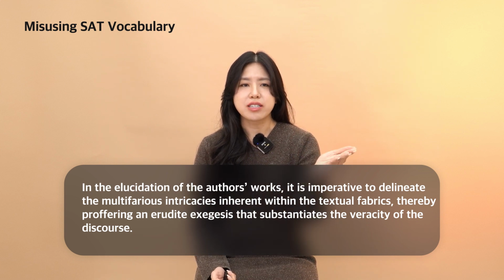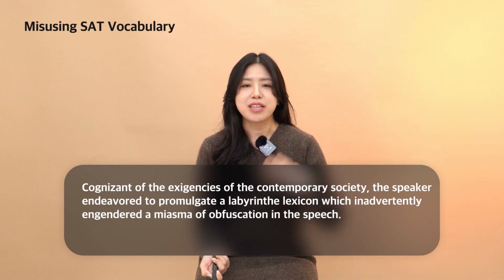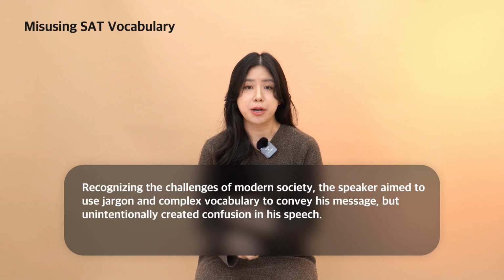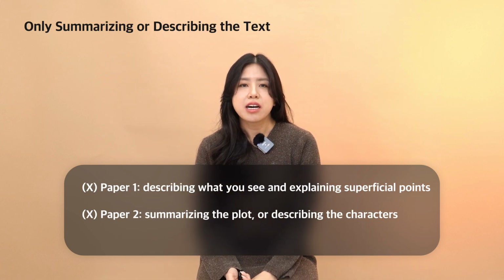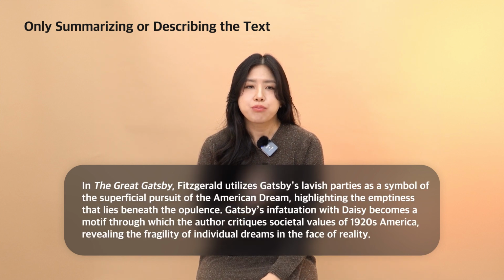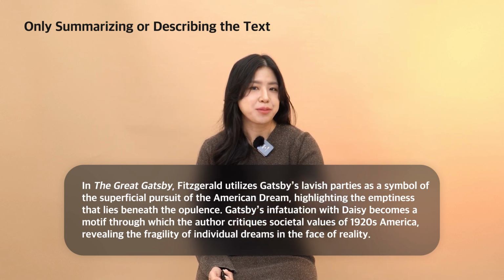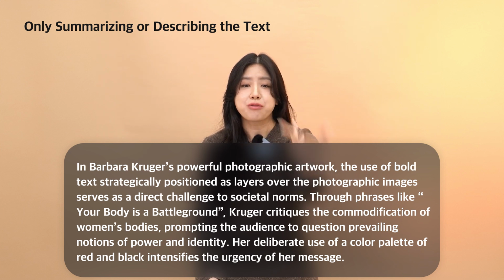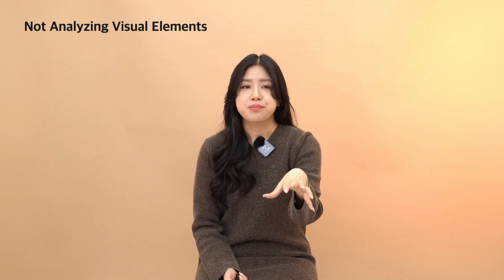IB 에세이의 3가지 금지사항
⚠️ 제발! 이것 만은 절대 하지 마세요

1️⃣ 무작정 SAT English 사용하는것
SAT 영어가 안좋은게 아니라, IB 영어 에세이 작성할때 명확한 전달력이 우선!
게다가 SAT 단어의 뜻과 뉘앙스를 제대로 알지 못하고 쓰면 에세이의 전달력과 표현력이 오히려 안좋아지고 Criterion D 점수에 당연히 불리한 결과가 나타납니다.
💡 결론! 단어를 제대로 알고 사용하기!

2️⃣ 단순요약하거나 보이는 것만 설명하는것
IB 영어에서는 분석이 생명! Paper 1에서는 텍스트 설명하는 것, 그리고 Paper 2에서는 문학작품의 줄거리 요약이나 등장인물 설명이나 묘사하면 안됩니다.
작품들의 themes 분석할때도 깊이 들어가는 것이 중요한데요, 작품의 깊은 의미와 작가가 전달하고자 하는 메시지 분석이 필요합니다.

3️⃣ Visual elements 분석하지 않는것
Paper 1 텍스트 분석할때 작가의 단어 선택과 literary devices 분석하는것도 중요하지만, 시각 자료, 그림, 사진, 레이아웃 등이 있으면 꼭 분석해야 합니다.
Visual elements의 효과, 그리고 텍스트의 전체적인 의미에 주는 영향은 꼭 분석해야 합니다.

성적이 오를 수 있는 방법으로 공부하여 좋은 결과 얻기를 로얄아이비는 항상 응원합니다🙏🏼

💡카카오 채널 [로얄아이비]